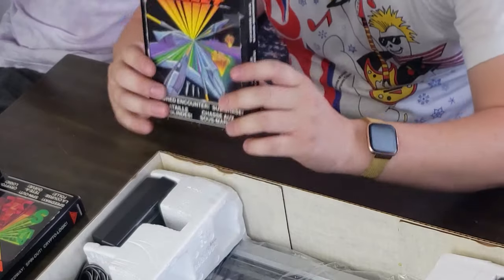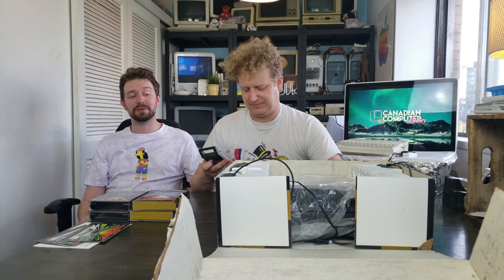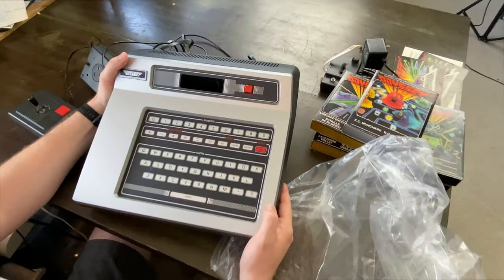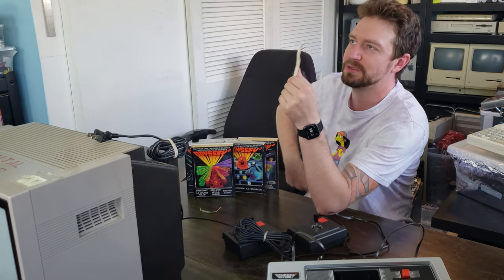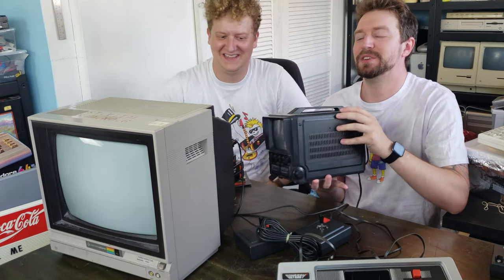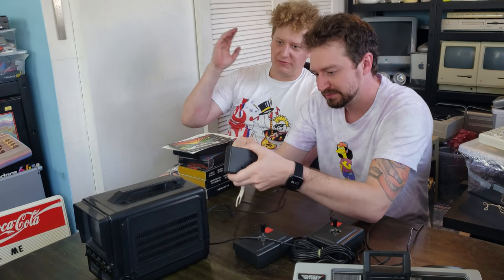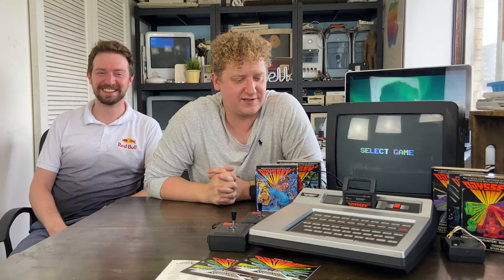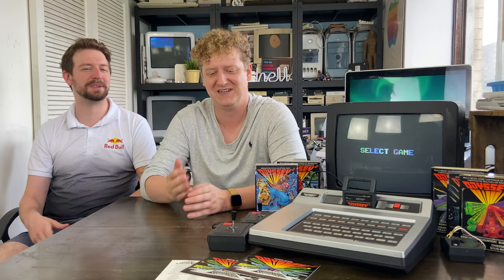Can a Console THIS Old Still be Fun? - The Magnavox Odyssey 2 (Review)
Stac and I had the recent pleasure of ordering an RF adapter to play the ancient Magnavox Odyssey 2 console. This thing originally comes from the land of 1978 and lives knee-deep in the 'unlicensed copies of popular titles' neighbourhood. It had a few games that were legit fun! I give this thing a solid 5/10 for playability, and a 7/10 for condition and a 9/10 for completeness.

JOIN USSSSSSSS!

Special note to Rudy's Retro Intel - Rudy! You are on the Patron list and I see you! I am so sorry that I missed your name on this video. Going forward, you are in like Flint!

Special thanks to my current Patrons!
►Andy
►Larry C
►Justin M
►Ron's Computer Videos
►Jason S
►Groupride
►Dave's Vintage Apple Tech
►Trina C
►Garth B
►Mac84
►Ethan P
►Ron R
►Rudy's Retro Intel

BUY PRODUCTS USED TO MAKE THE VIDEO
► RF adapter
► Lighting Kit
► Replacement Bulbs
► UV Light Strips
► Phone Mount

CREDITS
use
►Dude Logo/Watermark by: Rory Tracey (@art_of_rory on Instagram)
►Intro Sequence by: Rory Tracey (@art_of_rory on Instagram) and Canadian Computer Collector
►Intro Sounds from: Canadian Computer Collector
►Northern Lights photo from Pexels, by Benjamin Suter